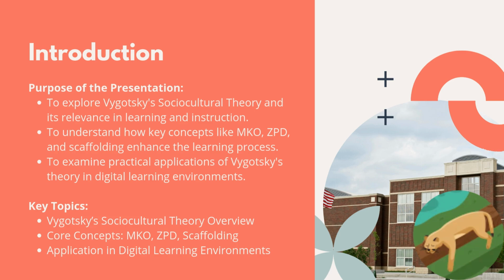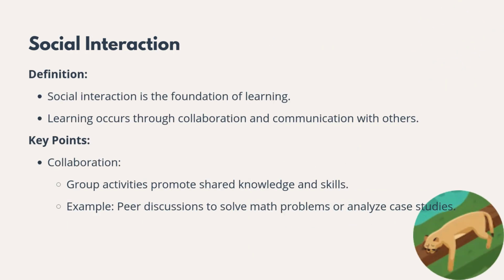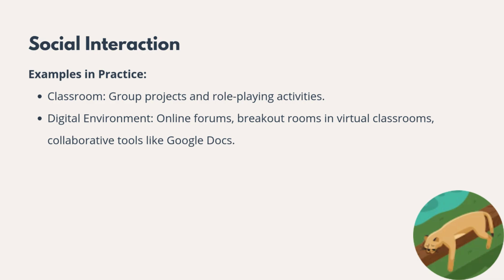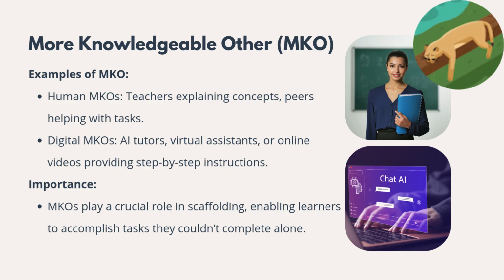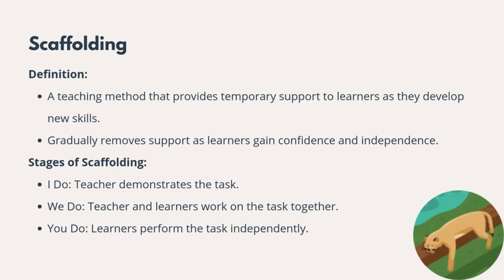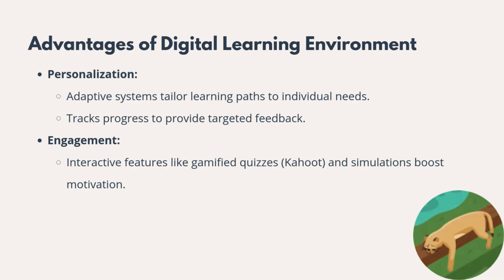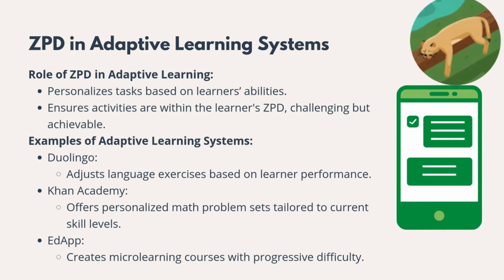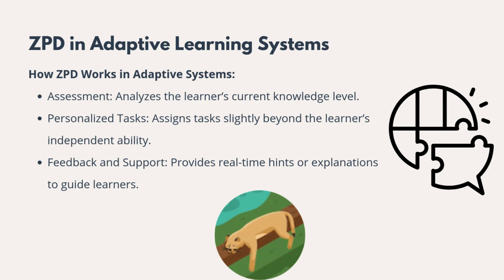QIM 513 Video Presentation by PU JIANWEN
Vygotsky’s Sociocultural Theory and Its Application in Digital Learning Environments